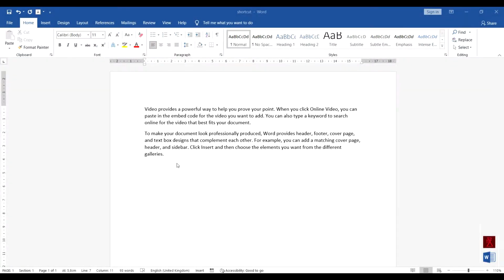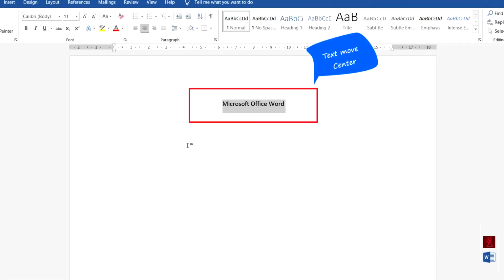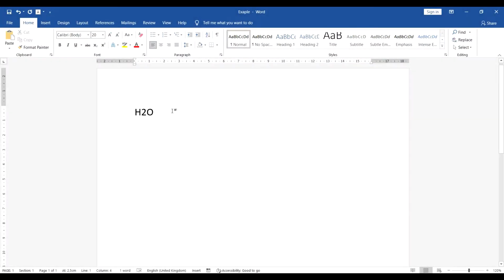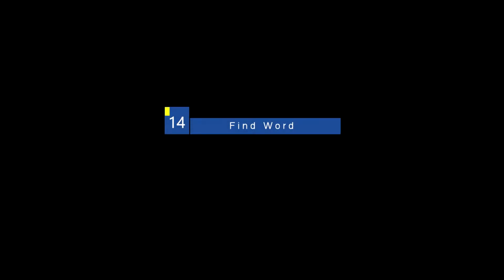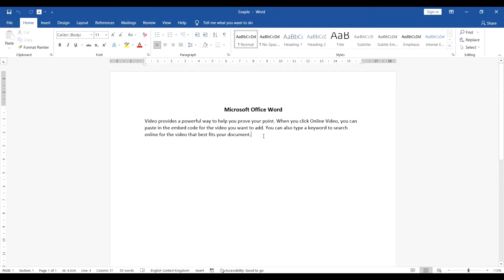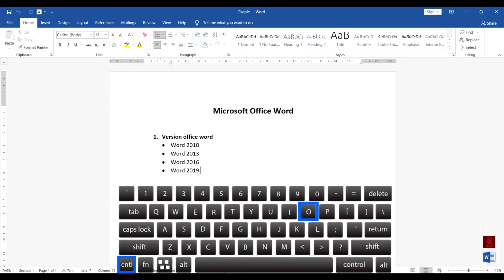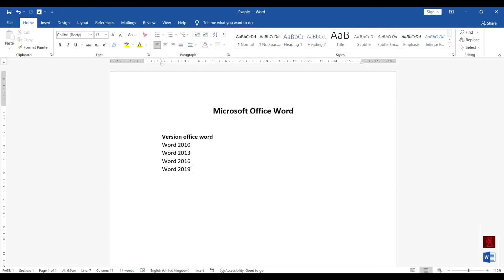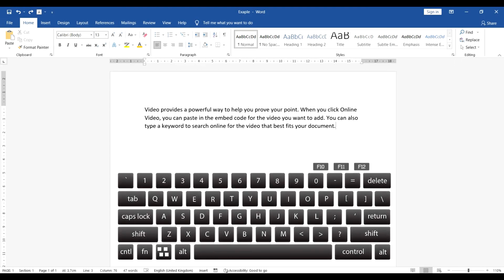- 29 Help you faster with Shortcut Key On Ms Word.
Hi KHOM Members,
This is a video I showed you to faster using the shortcut key on Ms. Word. There are 29 shortcuts key in this video. I hope that it is good with your work.

1. Ctrl + A  Select all document
2. Ctrl + B Make text bold
3. Ctrl + C Make a Copy
4. Ctrl + D Show Setting Font
5. Ctrl + E Cursor Centre
6. Ctrl + F Find
7. Ctrl + G Move page
8. Ctrl + H Replace Text
9. Ctrl + I Italic
10. Ctrl + J Justify
11. Ctrl + K Insert Link
12. Ctrl + L Cursor Left
13. Ctrl + M Move first and left indent line
14. Ctrl + N Create New Document
15. Ctrl + O Open File
16. Ctrl + P Print
17. Ctrl + Q Remove Numbering and bolete, back indent
18. Ctrl + R Move Cursor right
19. Ctrl + S Save
20. Ctrl + T Move left indent
21. Ctrl + U Underline
22. Ctrl + V Paste
23. Ctrl + W Close
24. Ctrl + X Cut the current selection
25. Ctrl + Y Redo the action
26. Ctrl + Z Undo the action
27. Ctrl + Shift+ w Show underline only text
28. F12 Open Save as Window
29. Ctrl + [ Make small font
30. Ctrl + [ Make bigger font